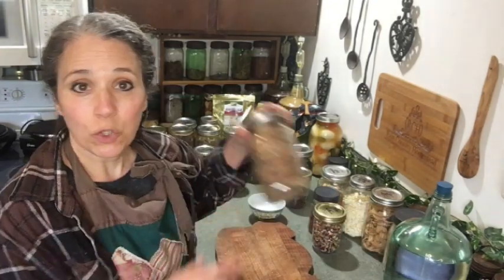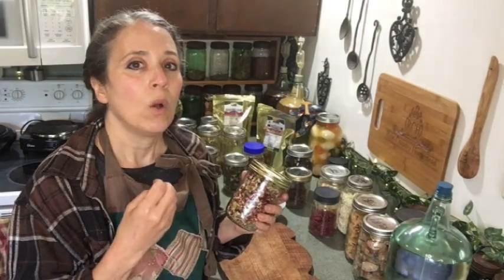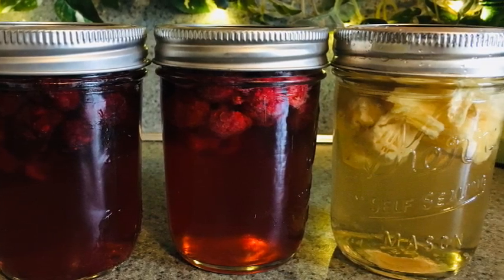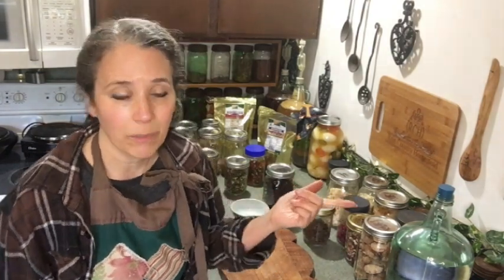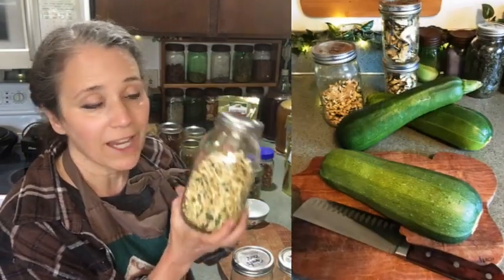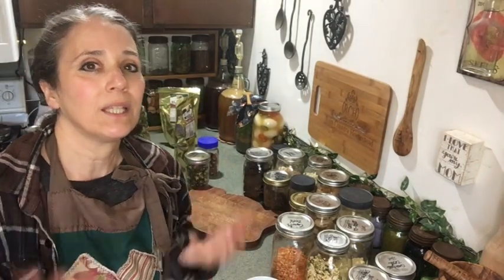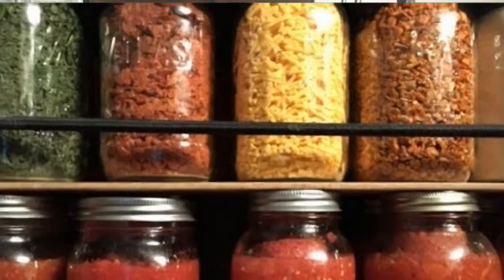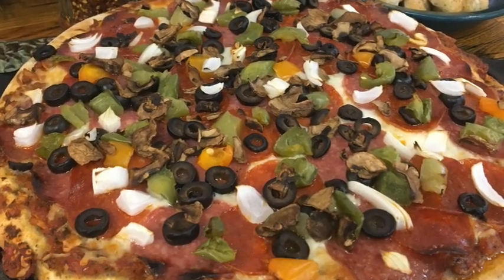How I Use Dehydrated and Freeze Dried Foods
Mother Earth Products: (Save 10% by going through this link!):
The Homesteader's Natural Chicken Keeping Handbook: